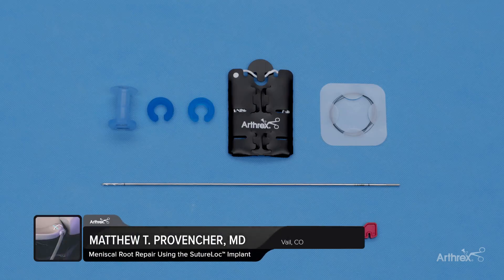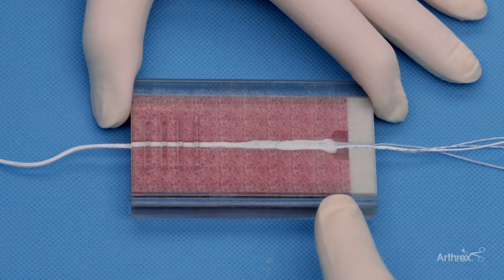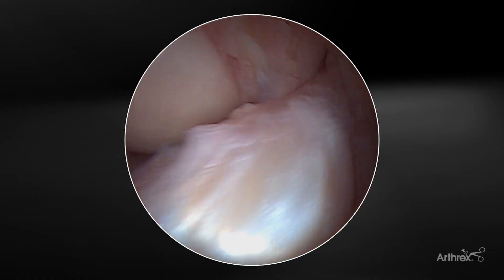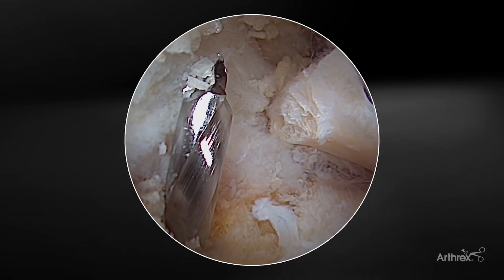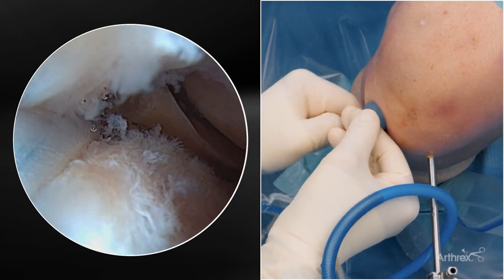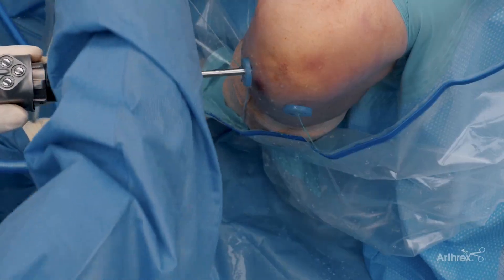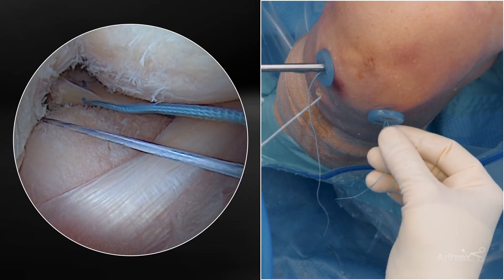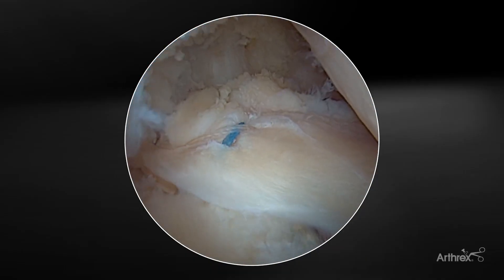Meniscal Root Repair Using the SutureLoc™ Implant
What sets the stage for a successful meniscal root repair?

Matthew T. Provencher, MD, demonstrates the critical step of preparing the meniscal tibial footprint to promote biologic healing. Using resection tools including the PoweRasp™, Torpedo™ shaver blade and the ApolloRF® SJ50 probe, he creates optimal conditions for effective meniscal healing.